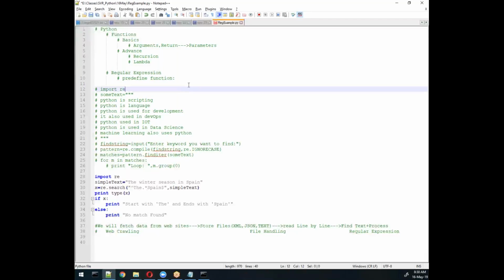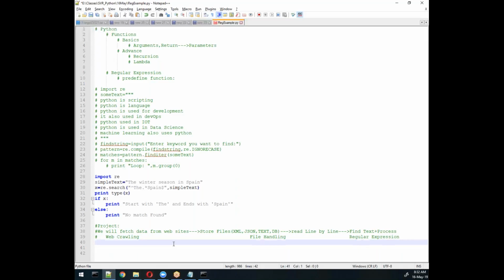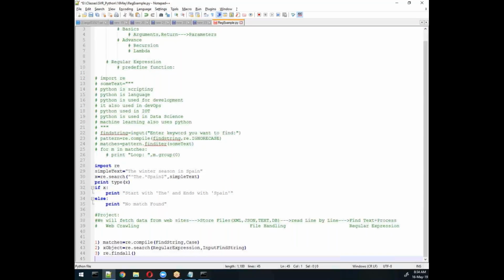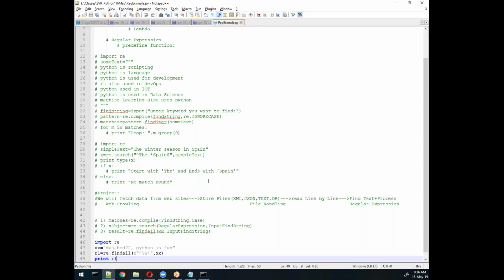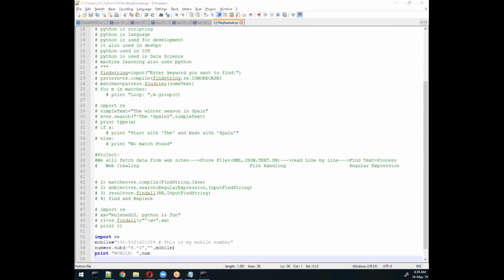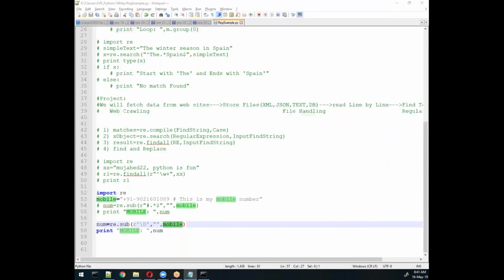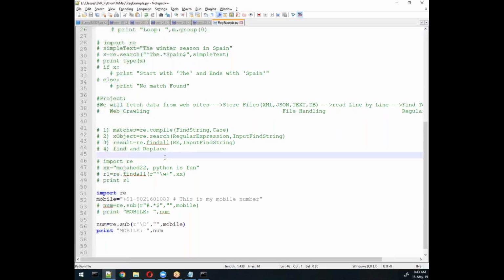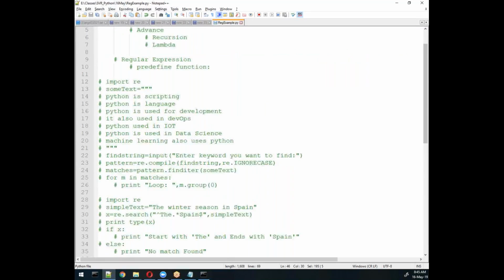Regular Expression | python class room training 12